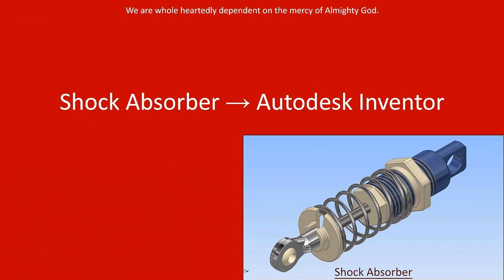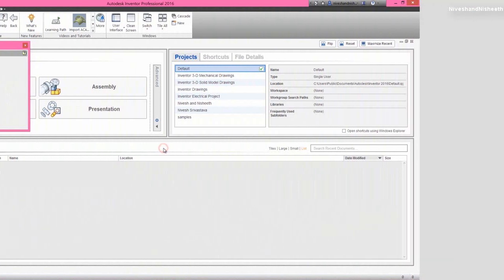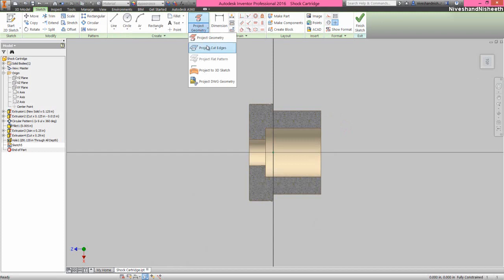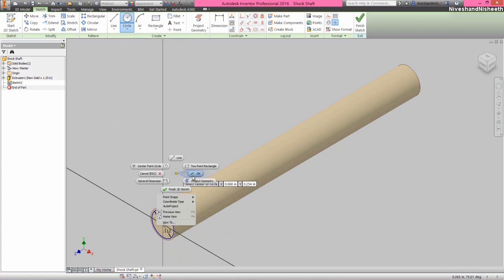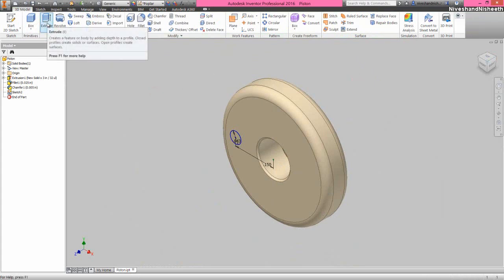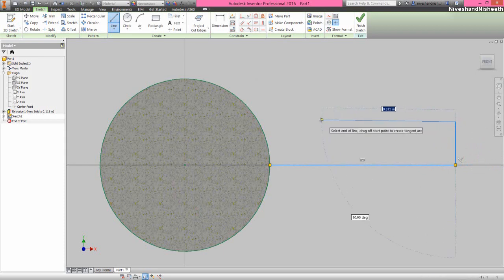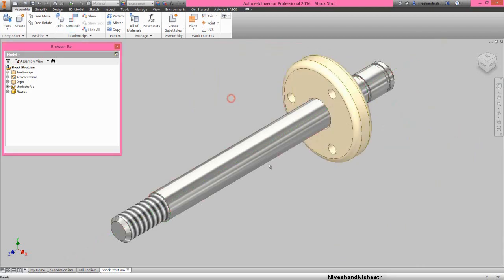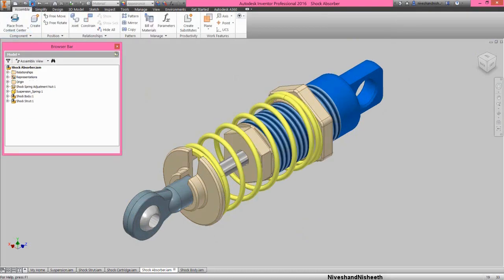Shock Absorber || Autodesk Inventor Tutorial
In this Autodesk Inventor 2016 assembly tutorial, we have created a model named ‘Shock Absorber’ it is a part of our Suspension assembly. In this video, you will learn the full modelling process of this model and its components. The assembly consists of 13 part files and 4 subassemblies to make this assembly that is positioned according to design intent by using assembly mates.
The finished file displayed in the video can be accessed by visiting the content list of our blog on the following
Hope all of you enjoyed the tutorial. If you find the video useful please like it and share it with your friends/colleagues and do not forget to subscribe to us to get the latest updates about our new uploads.